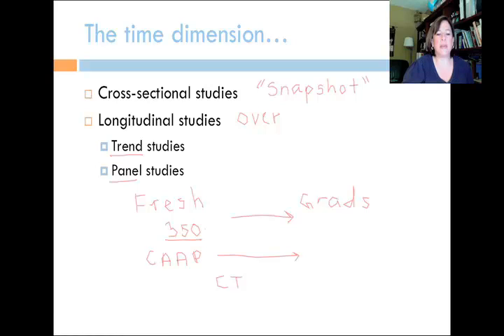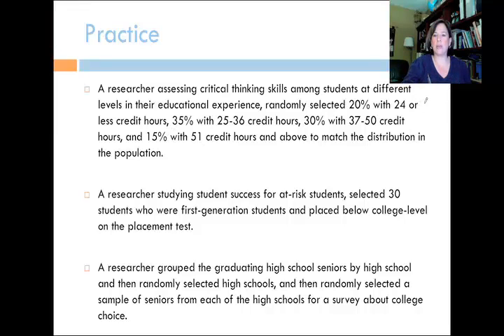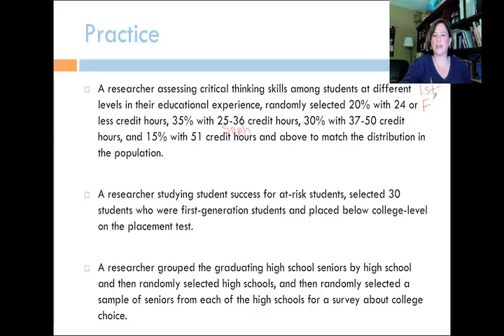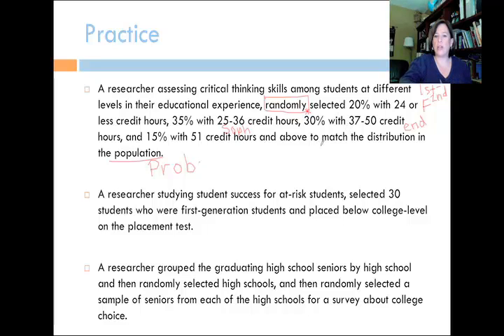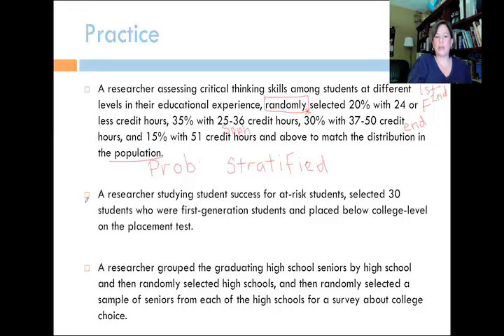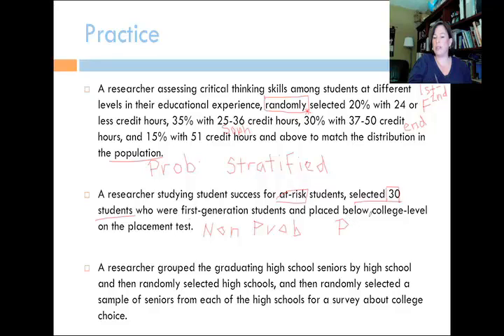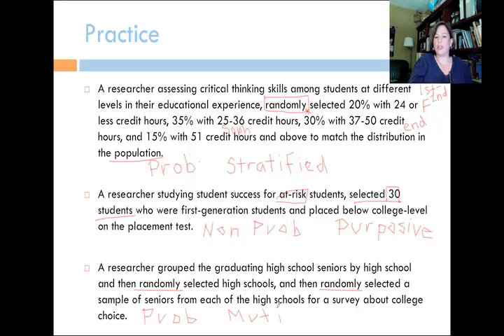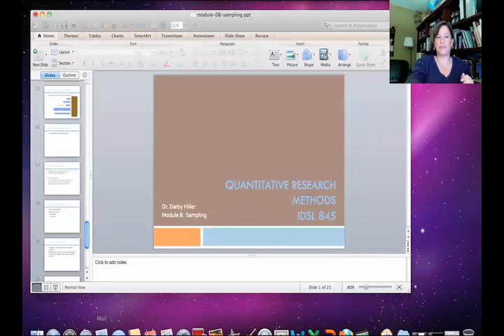MOD8B Part 4